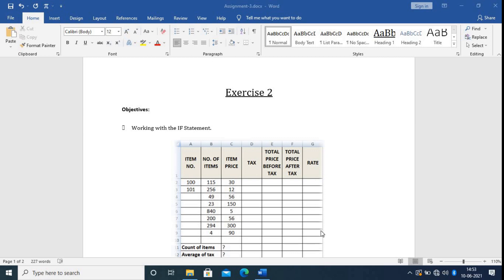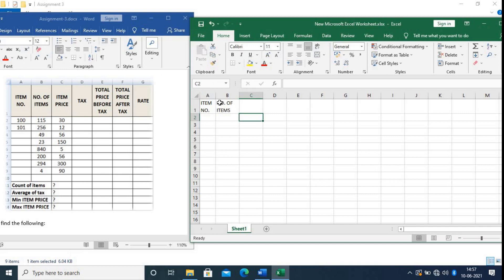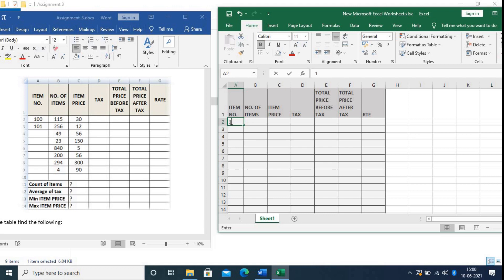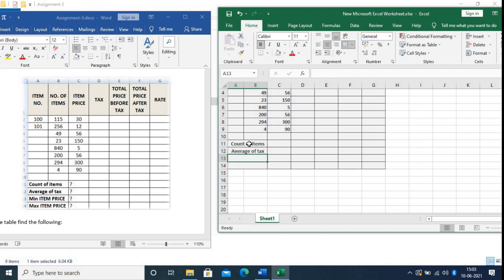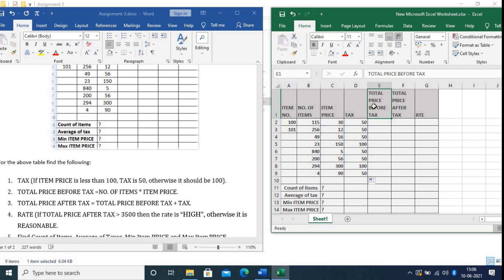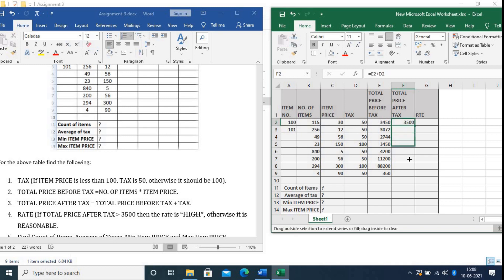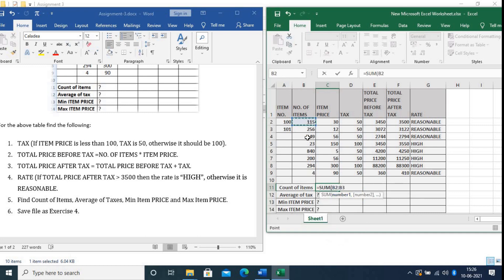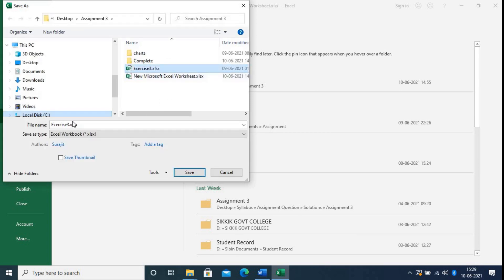Excel Exercises for Practice Microsoft Excel Exercises for Practice Part 2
In this video you will learn Excel Practice Exercises to help you pass Excel Interview and Assessment Test.
Learn how to quickly refresh your  Excel skills with these exercises for practice that can help you get prepared and pass Excel Assessment Test for Job. With these exercises you can pass the  interview and get hired for your dream job using this step by step guide.